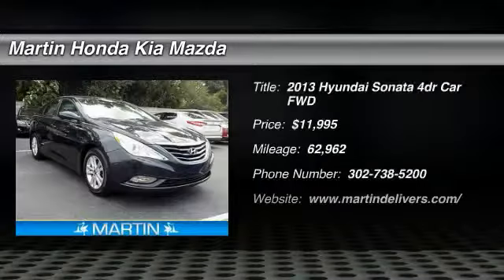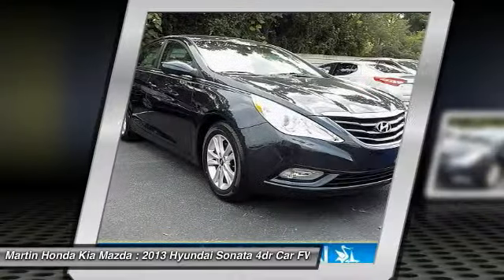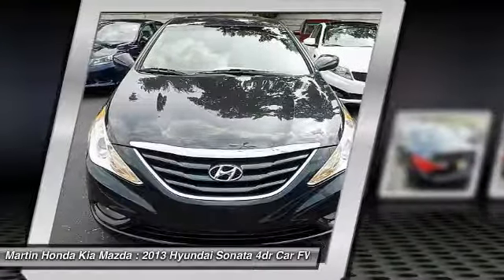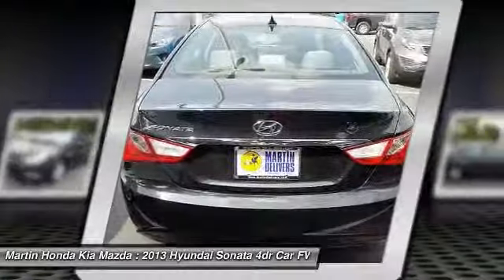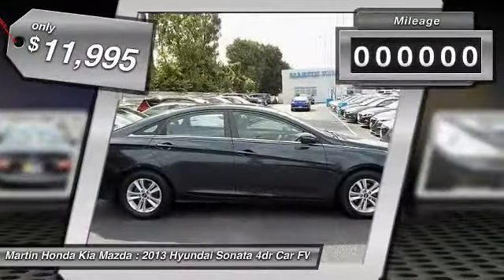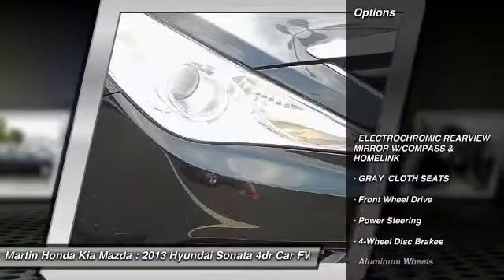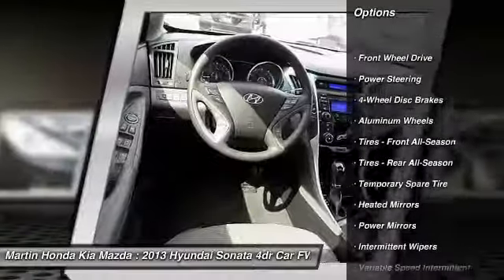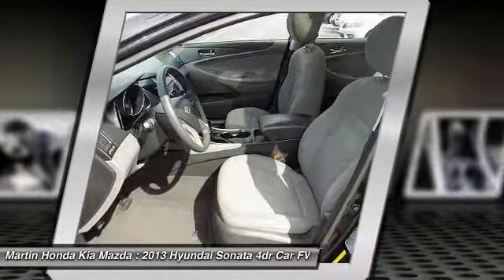2013 Hyundai Sonata Martin Honda Kia Mazda M178319A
2013 Hyundai Sonata GLS

Blue 2013 Hyundai Sonata GLS FWD 6-Speed Automatic with Shiftronic 2.4L 4-Cylinder DGI DOHC 2 TIRES, Alloy wheels, NEW BRAKES.Recent Arrival! 35/24 Highway/City MPGAwards:* 2013 IIHS Top Safety Pick * 2013 KBB.com 5-Year Cost to Own AwardsReviews:* Lots of standard and optional features for the money; stylish and comfortable cabin; strong acceleration; top fuel economy; lengthy warranty. Source: Edmunds